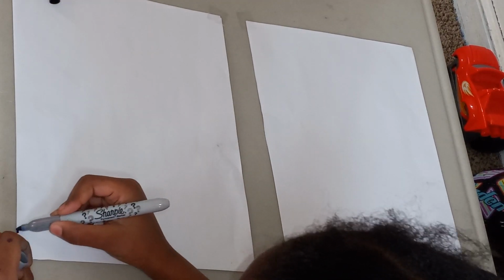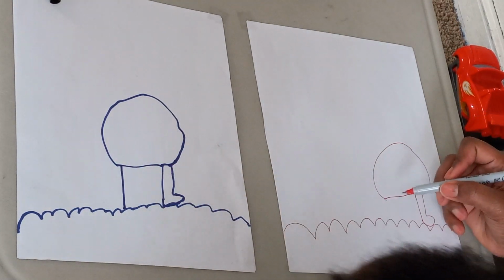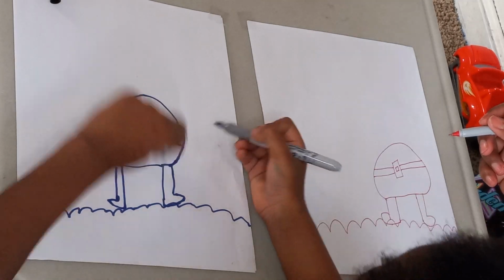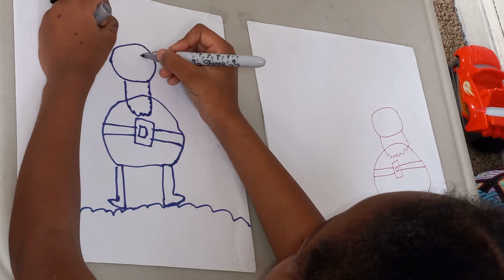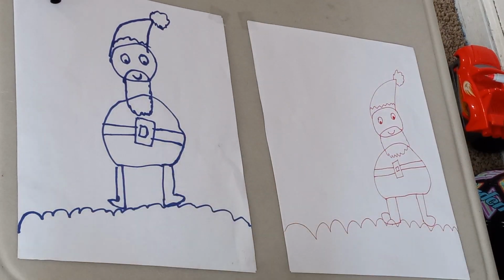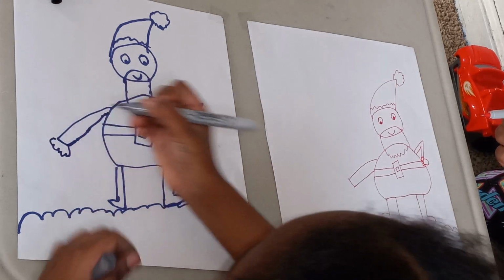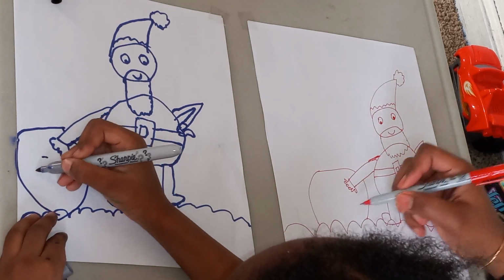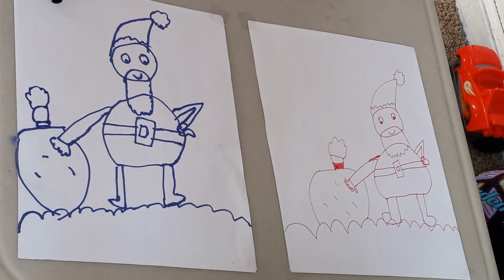How To Draw Santa Clause (Easy)| Drawing For Beginners